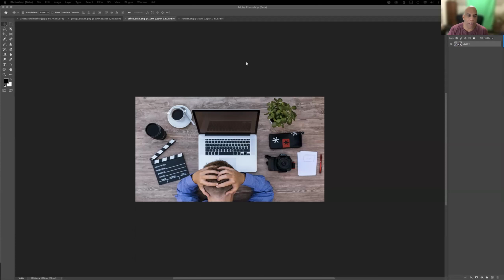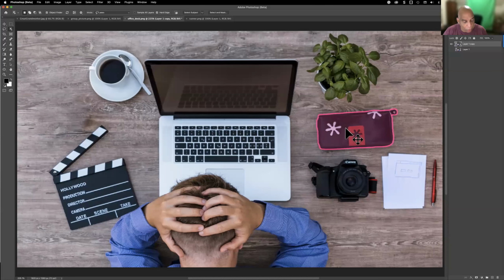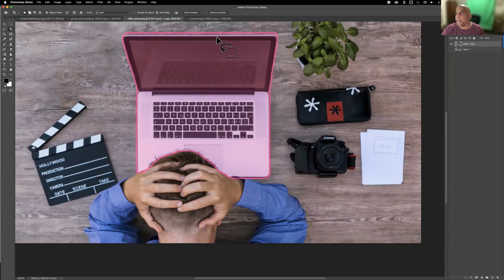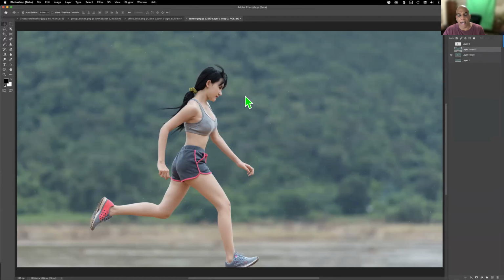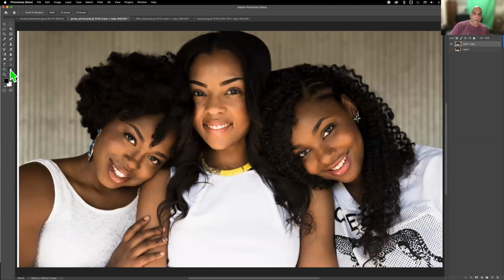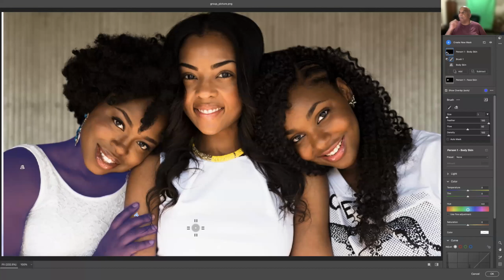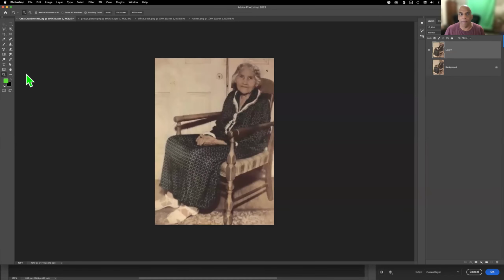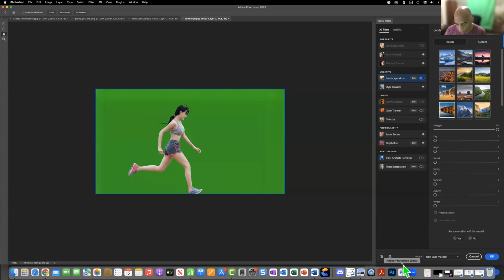Photoshop Beta 2023 Demo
A presentation of the Austin Adobe User Group, in our monthly meeting, Cornelius Chopin continues to wow us with demonstrations of what you can do with the newest version of Photoshop 2023.  He is showing how you can quickly give your photos the look you want with Photoshop: